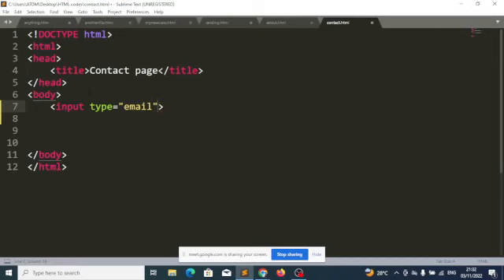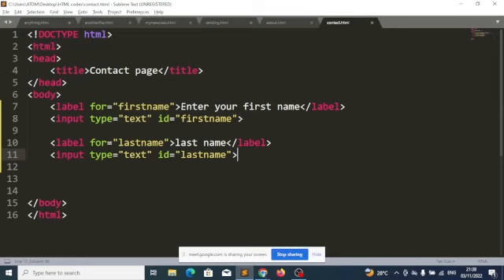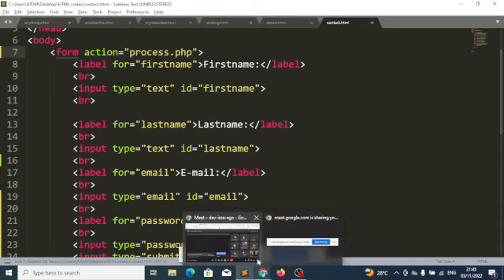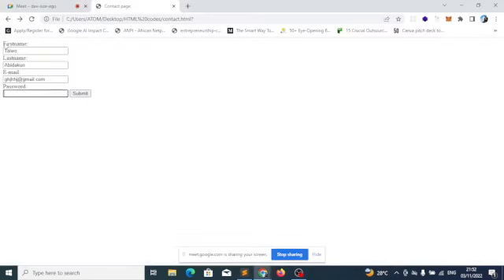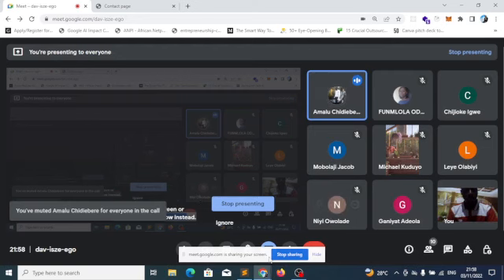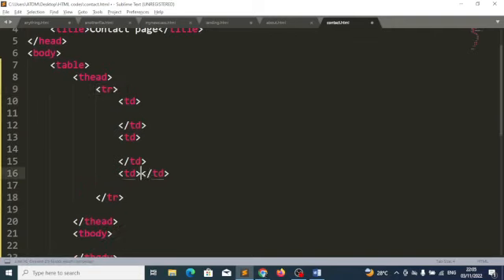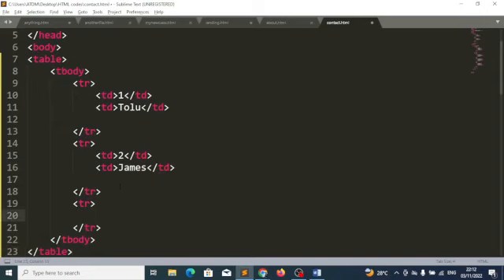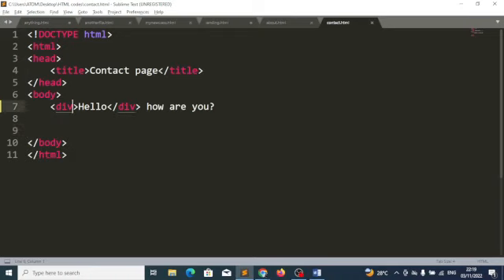HTML form and table tags